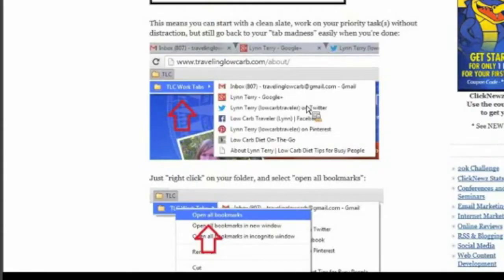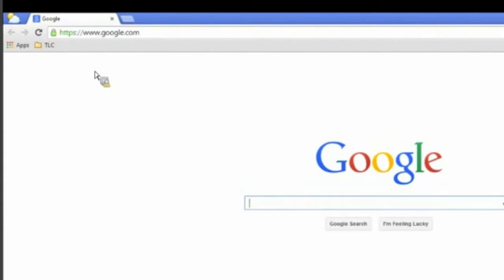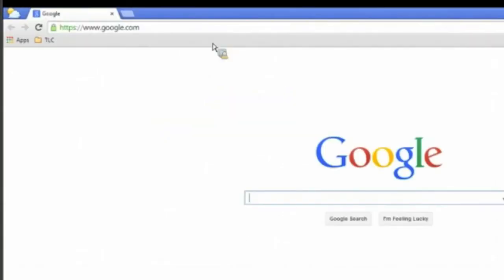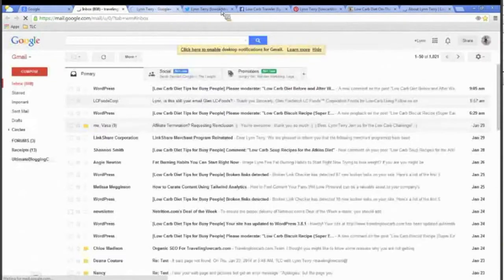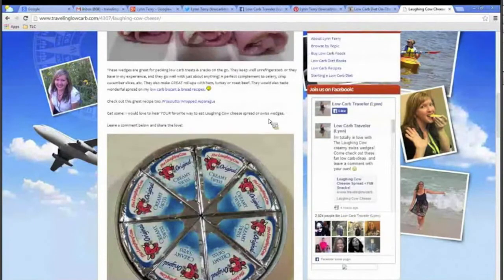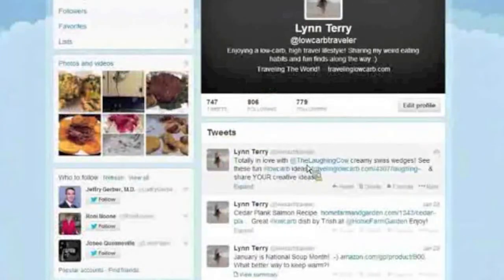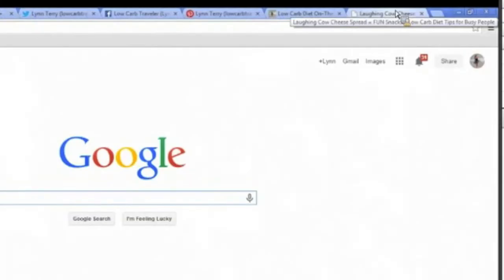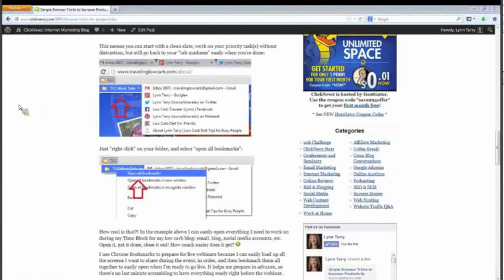Google Chrome Browser Tip for Productivity